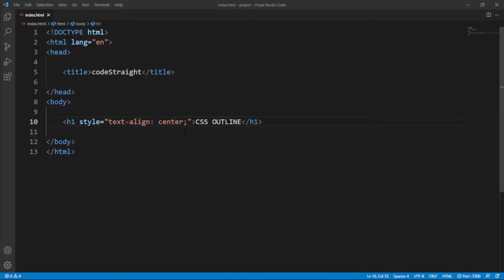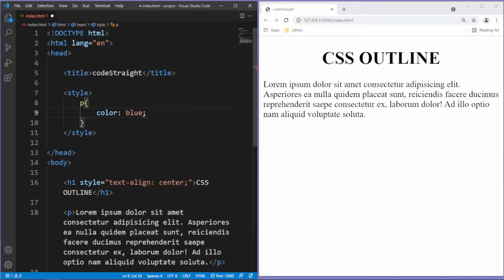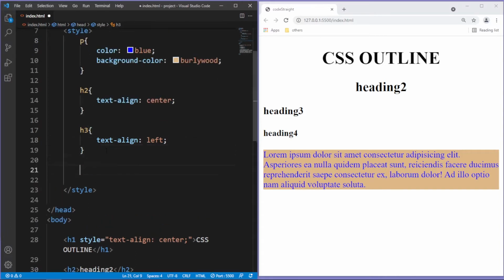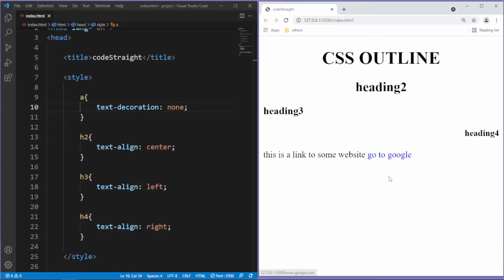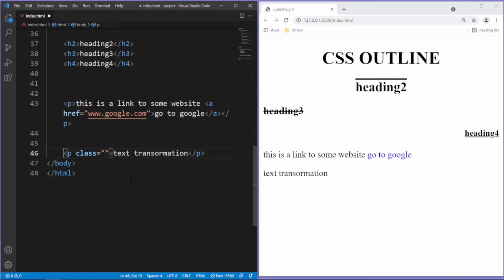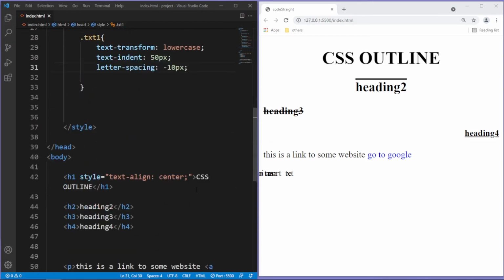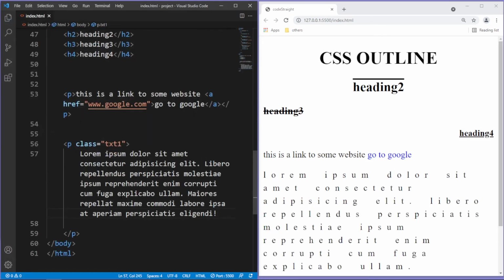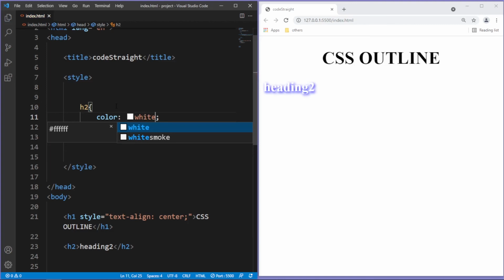LEARN CSS | PART - 12 | TEXT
IN THIS VIDEO YOU CAN LEARN ABOUT CSS TEXT. CSS has a lot of properties for formatting text.